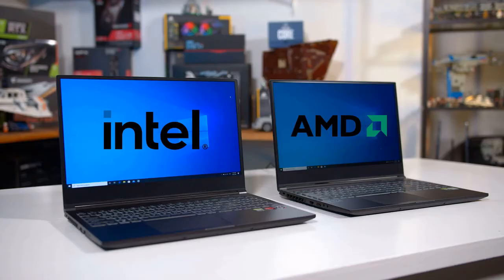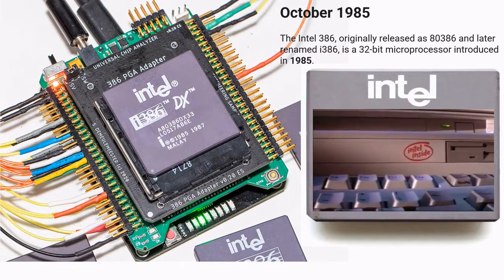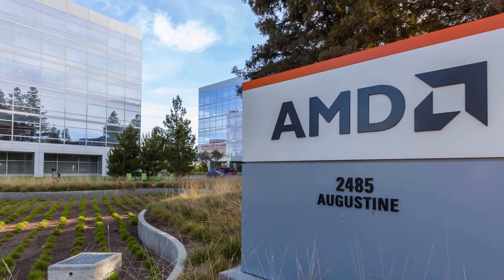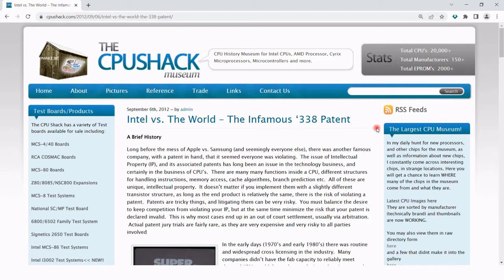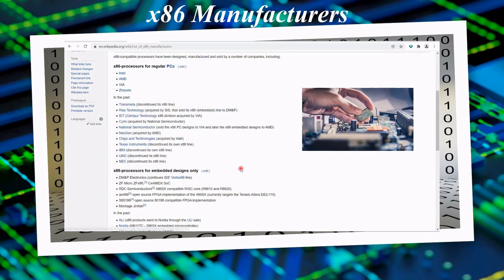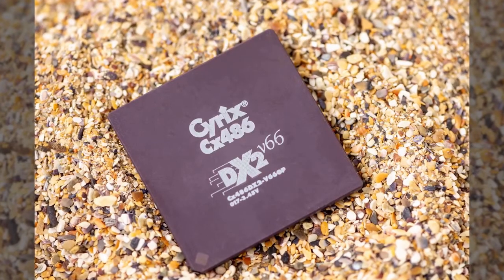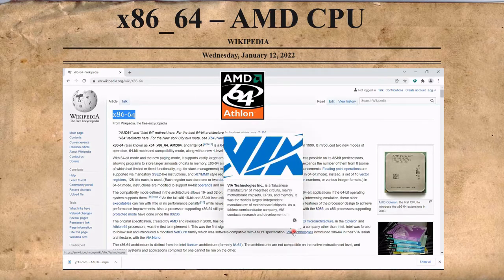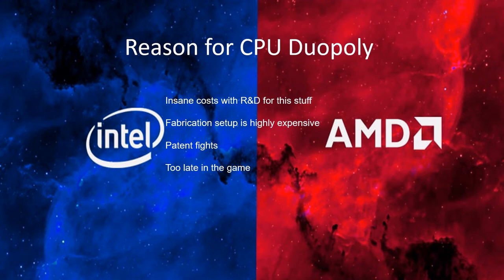Why Only Two CPU Companies in this World? Why not others in making CPUs for Desktops or Laptops?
When it comes to buying a Windows-based laptop or PC, consumers are faced with only two real choices for the maker of the CPU (the central processing unit or "brains" of the computer): Intel Corp (INTC​​) or Advanced Micro Devices Inc. (AMD). Both companies were founded over 50 years ago in what has become the Silicon Valley part of California.